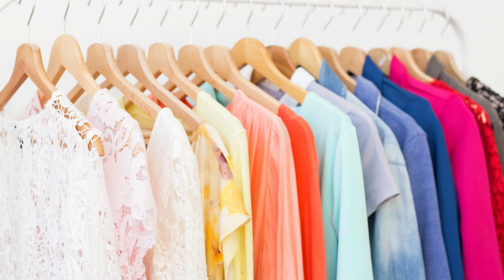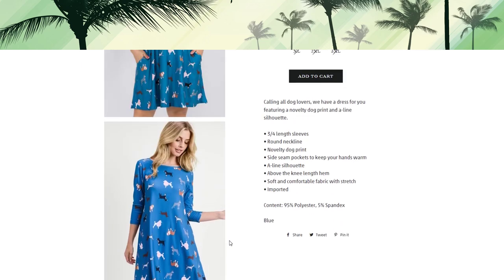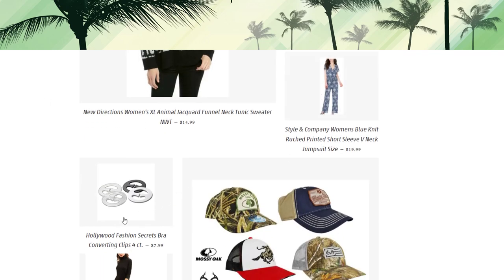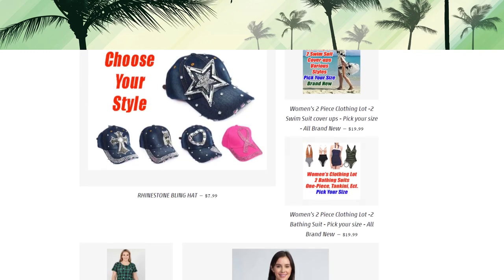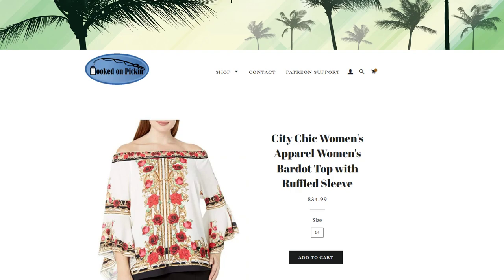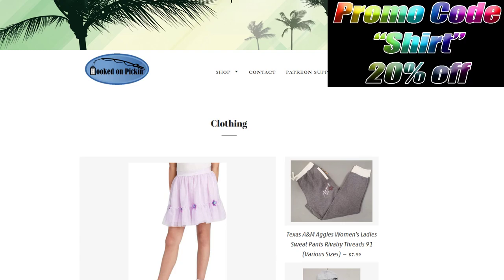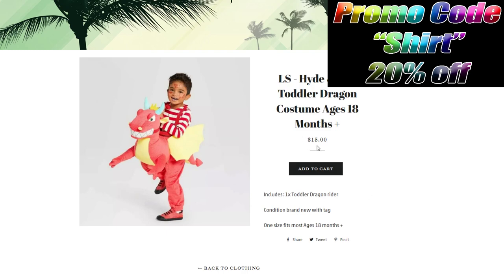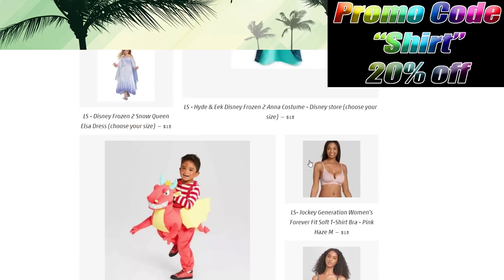You must wear clothes Especially when going to Disney World Check out the items we found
I show you our trip to Disney as well as all the clothing item we are giving you a discount for on the website.

Ebay Store: